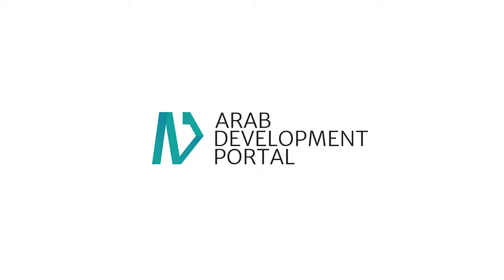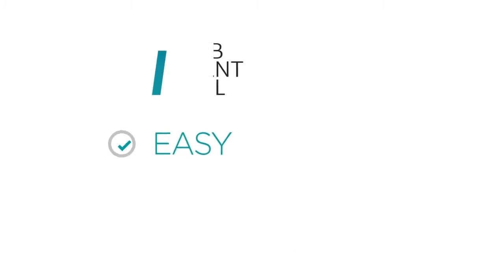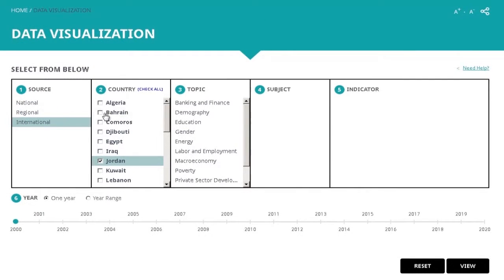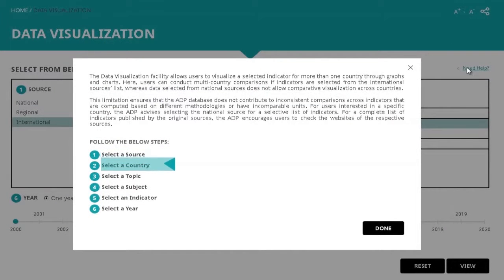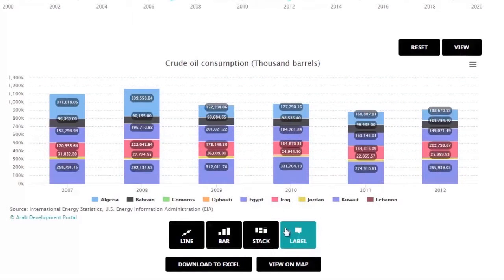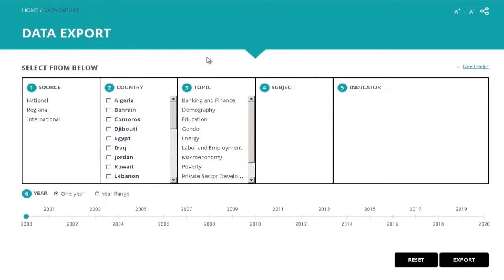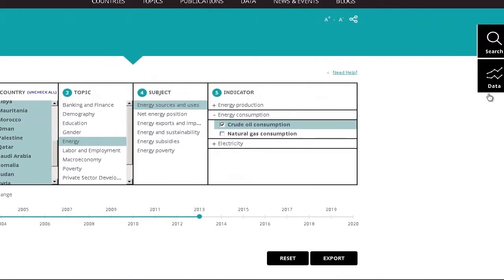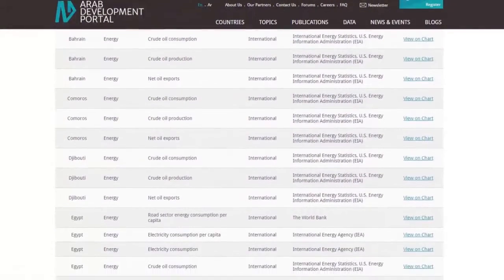ADP Data Visualization and Data Export Tutorial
The Arab Development Portal (ADP) aims to provide all users with easy access to an interactive database on development issues in Arab countries. The ADP database has been built on data published by national statistical offices of Arab countries and other governmental agencies, in addition to international organizations. Depending on data availability, it offers recent data (2000 onward) on 11 thematic topics: Banking and Finance, Demography, Education, Energy, Gender, Labor and Employment, Macroeconomy, Poverty, Private Sector Development, Trade, and Water and Food Security.

Users can easily access statistics either published by national sources or international organizations. The ADP advises users interested in a specific country to opt for the national source as it displays official statistics published by the respective country. While it advises users interested in conducting comparative analysis or looking for data on more than one country, to select data listed under international source. The dataset of the latter is based on the same methodology and ensures that consistent analysis can be conducted. With regard to indicators collected from national sources, the ADP introduced minimal interference and has only contributed, when applicable, to unifying the terminology across the indicators. The ADP database is not exhaustive and encourages users to check the websites of the original sources for the complete list of indicators.